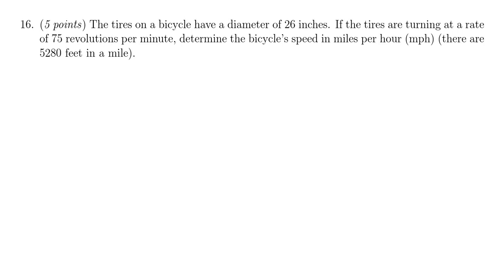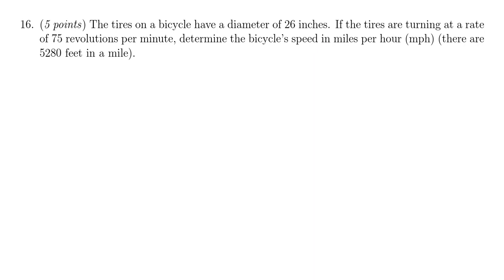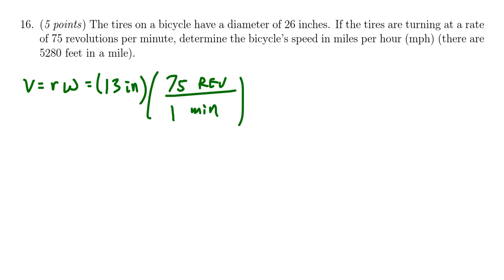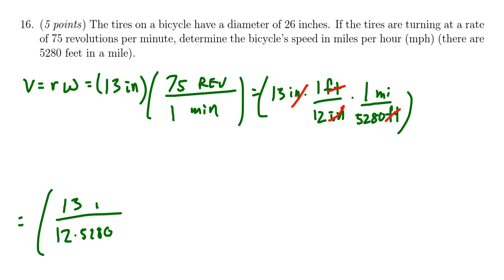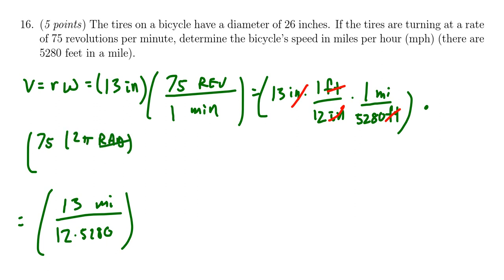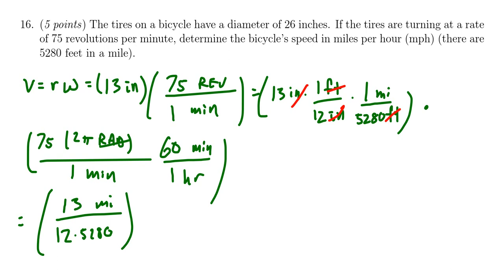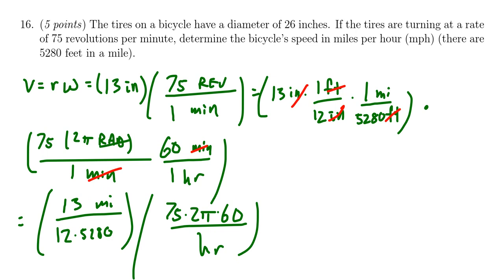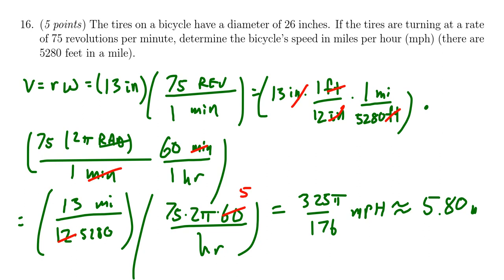Math 1060, Final Exam - Question 16